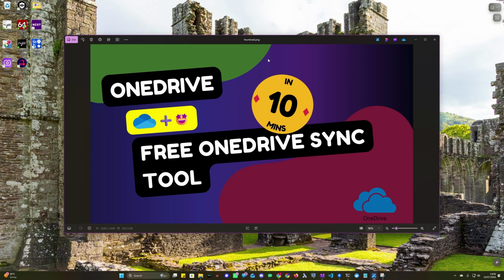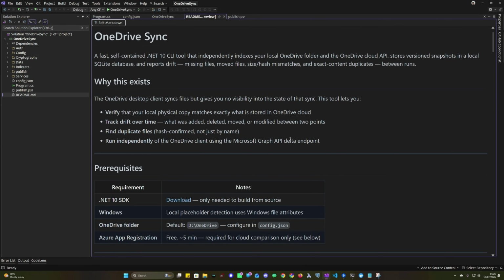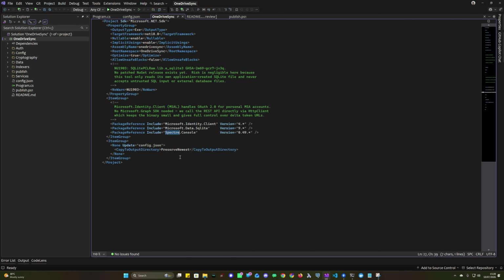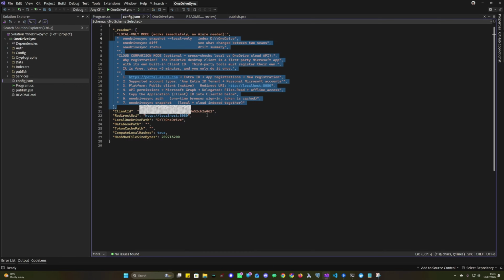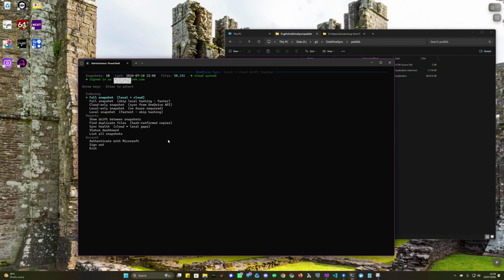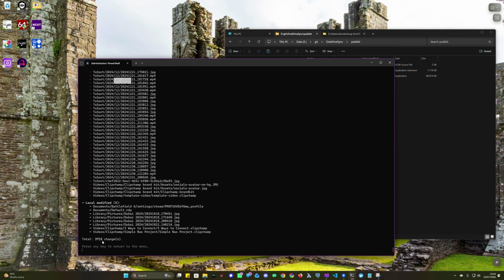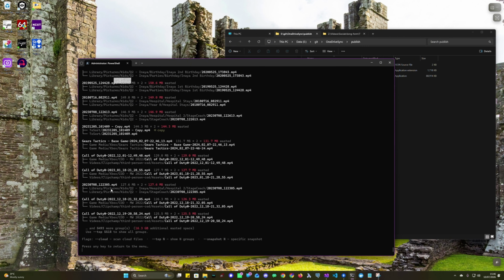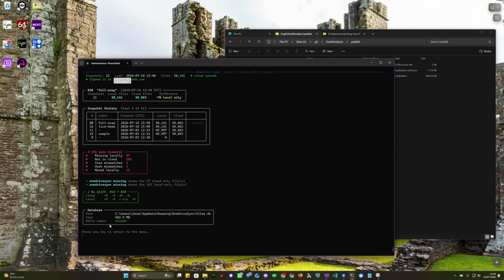Is OneDrive Silently Losing Your Files? I Built a Tool to Check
Ever wondered if OneDrive is actually keeping your files safe — or if something's quietly gone missing between your PC and the cloud? In this video I walk through a free, open-source tool I built that independently checks your local OneDrive folder against Microsoft's own servers, so you don't have to just trust the sync icon.

We'll cover how it uses the Microsoft Graph API's delta endpoint to pull an exact snapshot of what's actually stored in the cloud, compares it hash-for-hash against your local files using OneDrive's own QuickXorHash algorithm, and flags anything missing, moved, resized, or duplicated. No guessing, no "it looks synced" — real proof.

This is Part 2 of the OneDrive series. If you haven't set up OneDrive properly yet, start with Part 1 linked below — it covers 8 things to check on every new install before drift becomes a problem in the first place.

🔗 Links:

GitHub Repo (source code + releases): [add your repo link]

⏱️ Timestamps:
0:00 Intro
1:30 Azure Portal Config
3:30 Technical Overview
8:00 Feature Overview